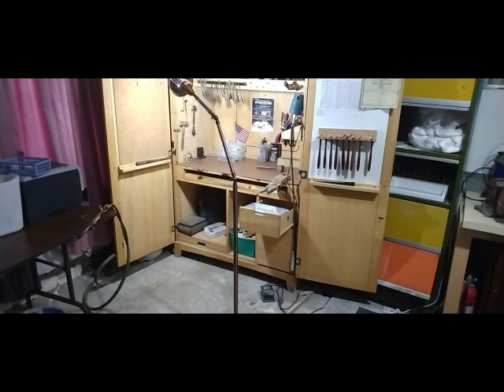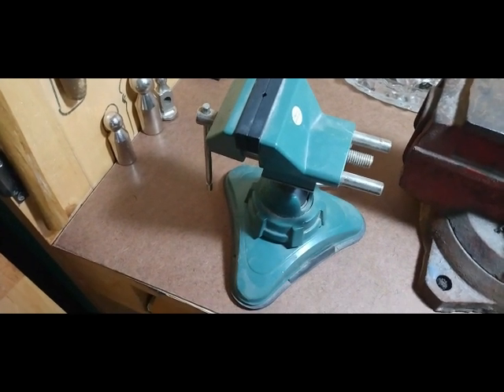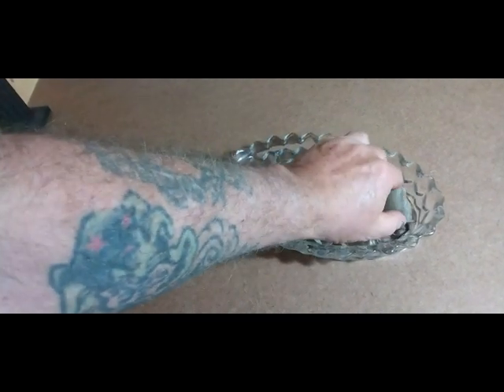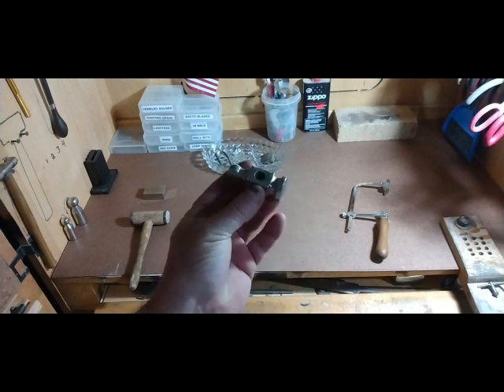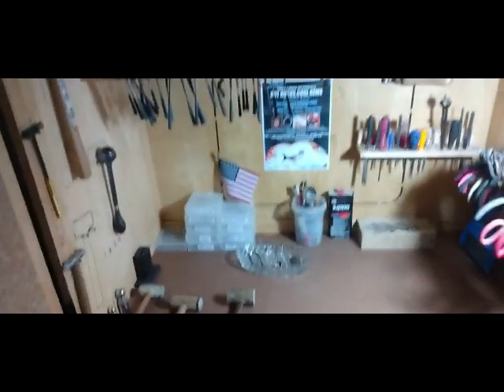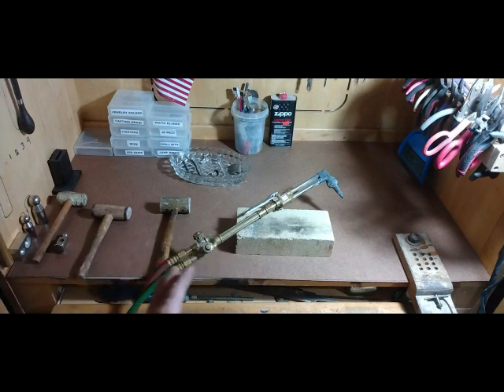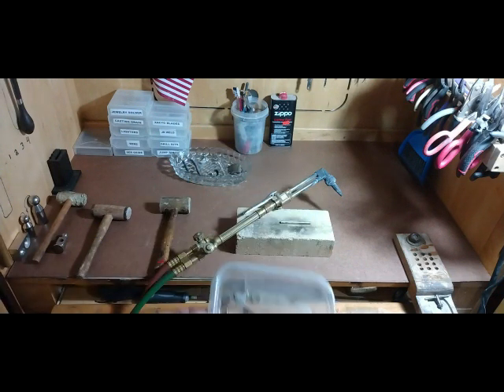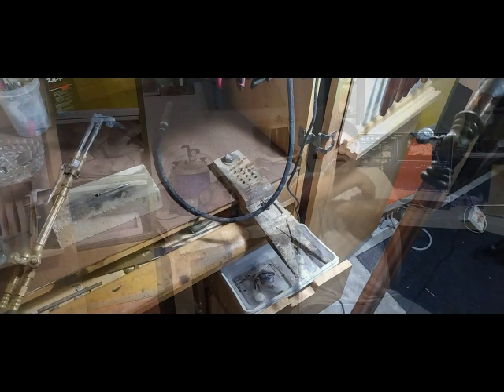$$$ Mastering Your Jeweler's Bench: Tips and Techniques for Efficient Jewelry Production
Tips and tricks for setting up a diy jewelers bench.